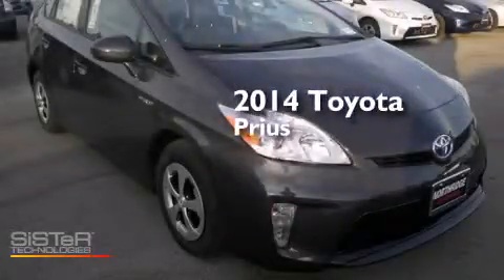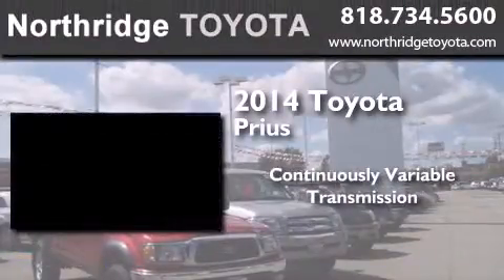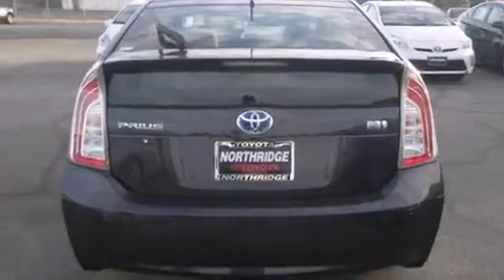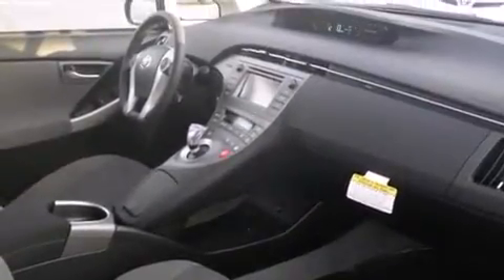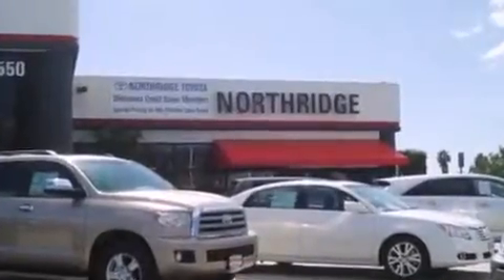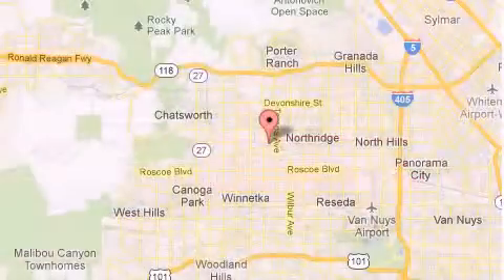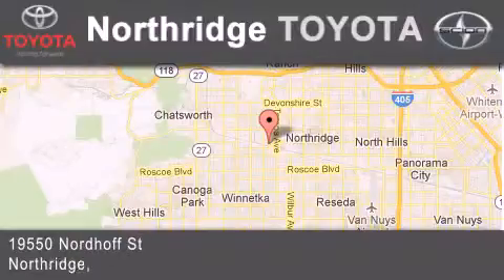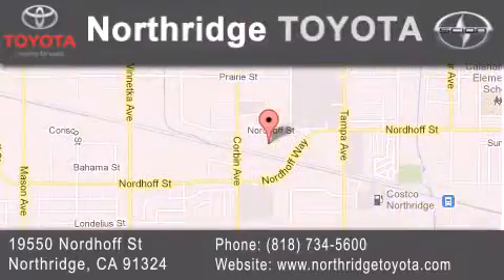2014 Toyota Prius Reseda CA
We have been honored to serve the Northridge CA area , we promise that your experience at our dealership will exceed your expectations ! Year : 2014 Make : Toyota Model : Prius Engine : 1.8L 4 cyls Hybrid Trans . : CVT (Continuously Variable) Exterior : Winter Gray Metallic Miles : 3 Interior : Dark Gray Stock : 140548 Northridge Toyota 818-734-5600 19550 Nordhoff St Northridge , CA 91324